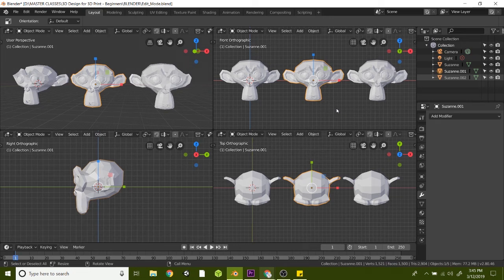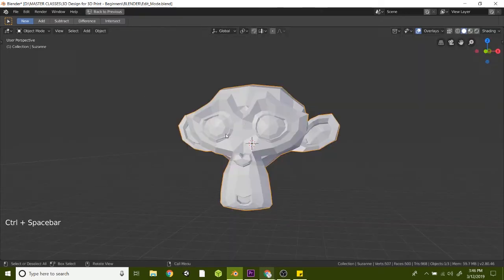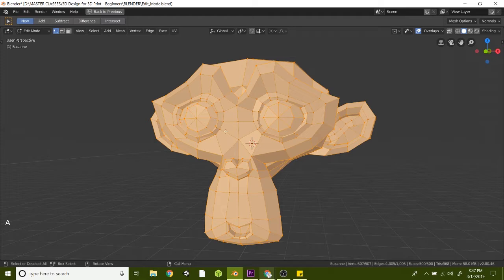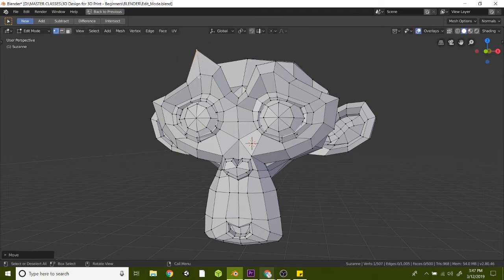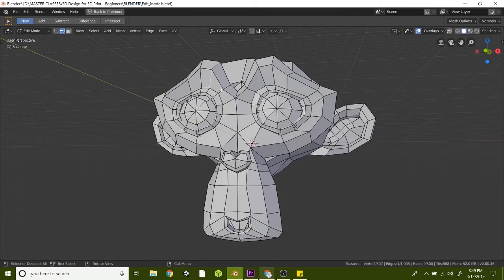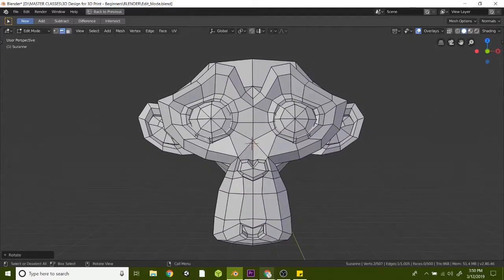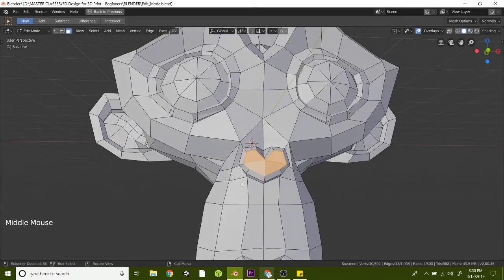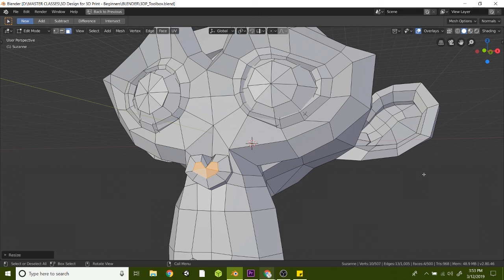Edit Mode - Basics of Blender 2.8 - 3D Printing Design Course